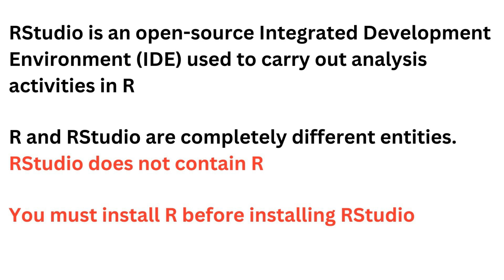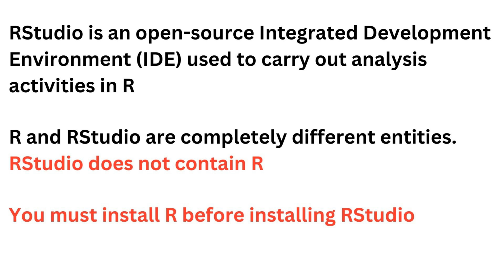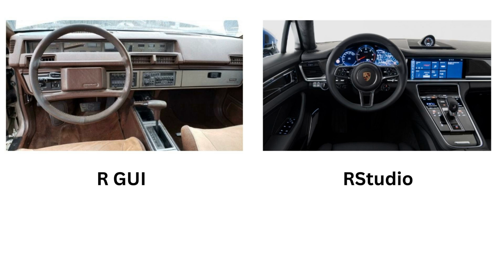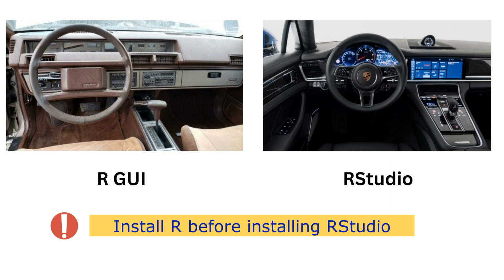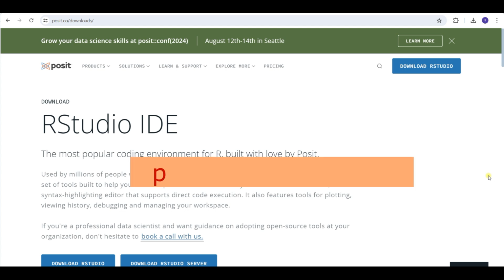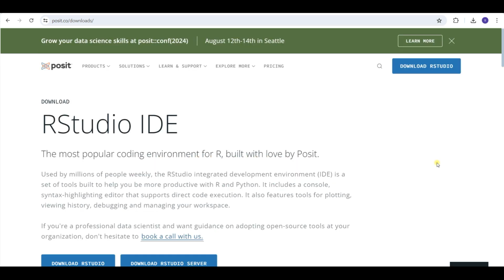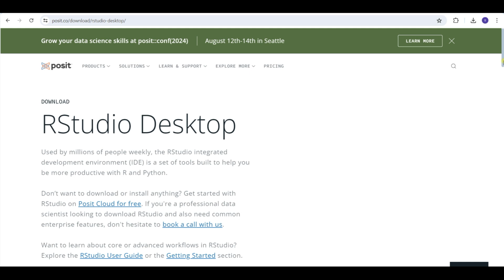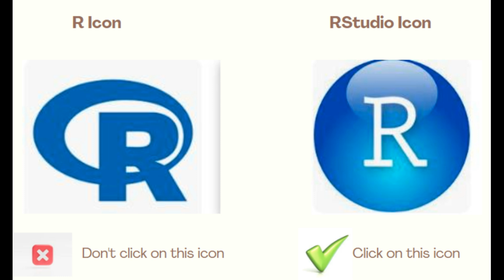How to install RStudio - A step by step procedure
RStudio is an Integrated Development Environment (IDE) used to carry out analysis in R. There are many such IDEs which can be used to carry out the analysis, such as:
 - VS Code
 - Emacs & ESS
- Jupyter Notebook

However, RStudio stands out because its design encompasses a holistic environment that caters to the diverse needs of R programmers.

In this video we will download RStudio and understand the difference between R and RStudion. for further details.

About Author
My name is Siddharth Sahasrabudhe. I am a founder of Plotly Analytics. I spent 20 years in industry working with various domains such as supply chain, project management, operations and business strategy. I am using R since 2019 for data mining and visualisation.